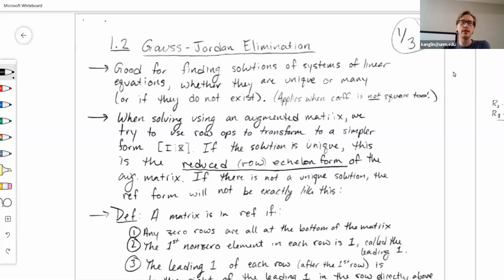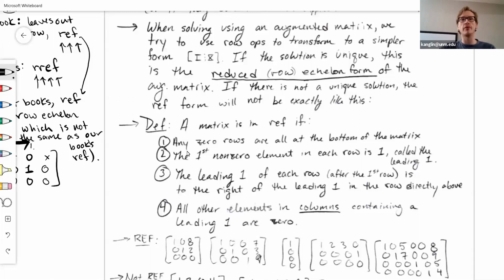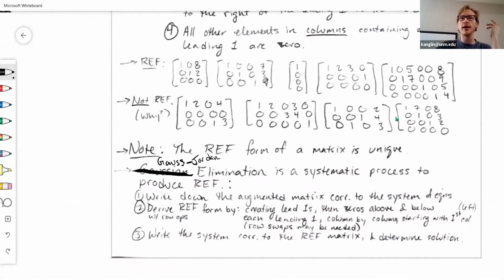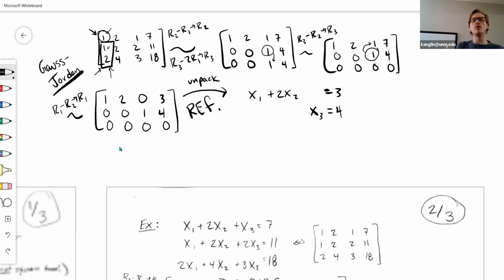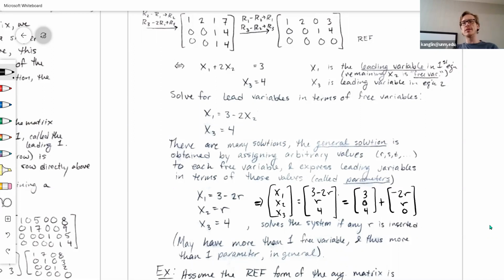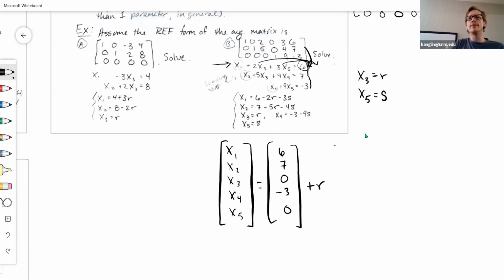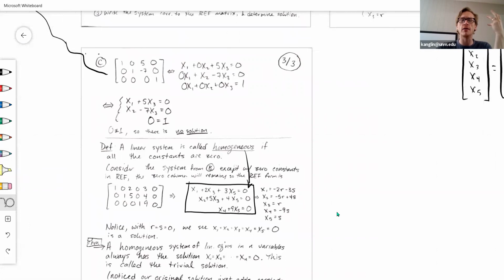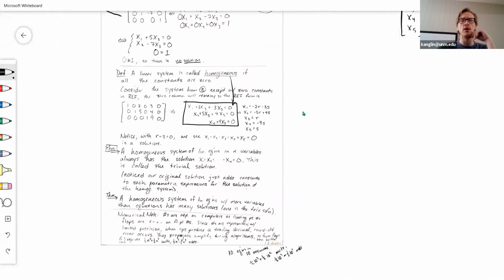1.2 Gauss-Jordan Elimination